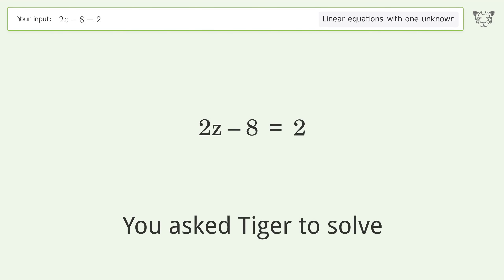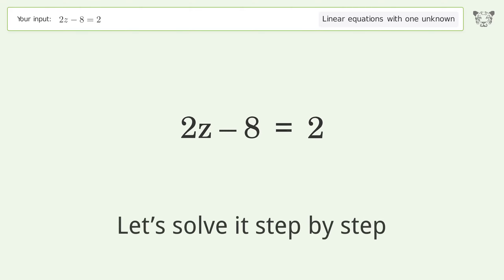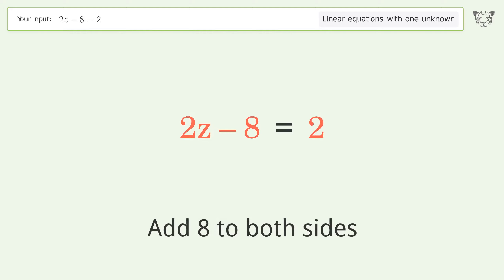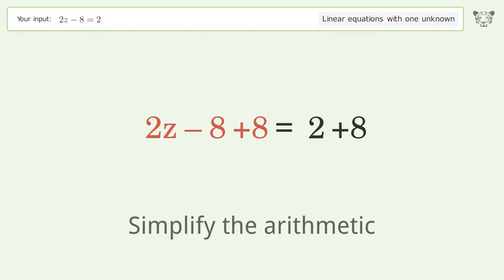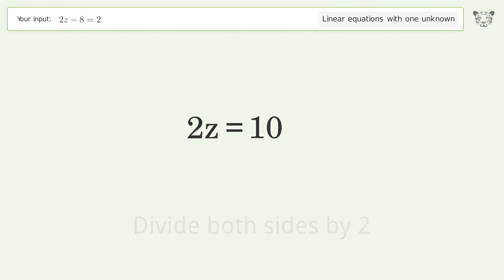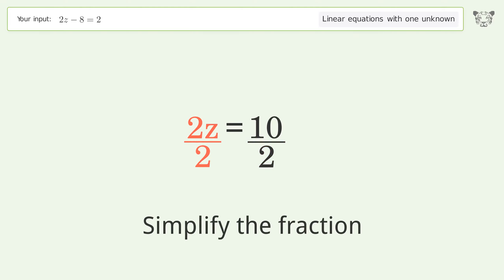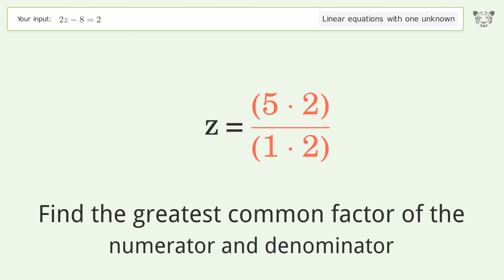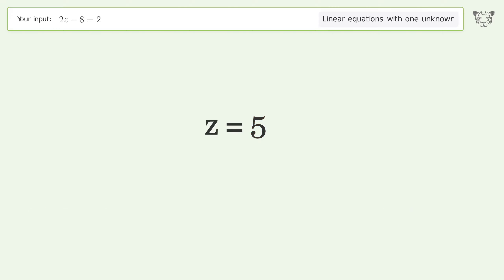Solve 2z-8=2: Linear Equation Video Solution | Tiger Algebra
Struggling with 2z-8=2? Watch our step-by-step video on Tiger Algebra to master this linear equation effortlessly. Also check out for more tips and tricks for dealing with linear equations with one unknown